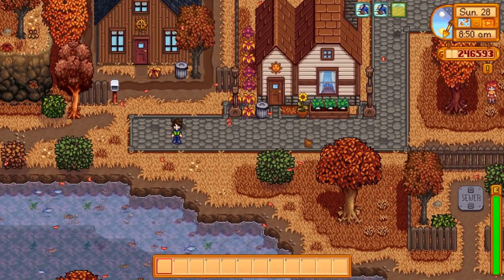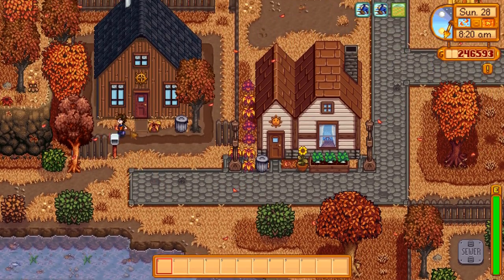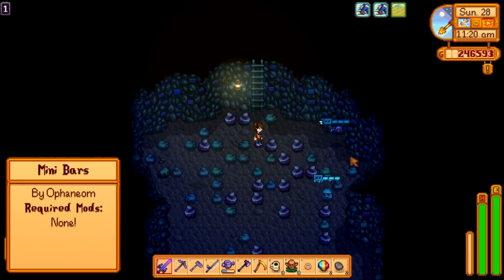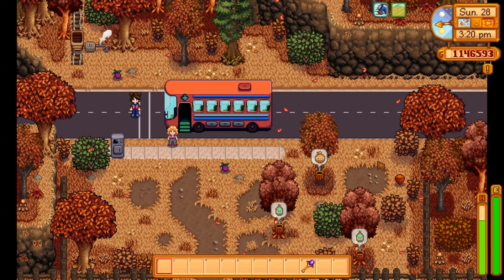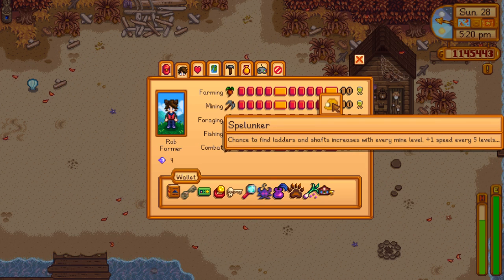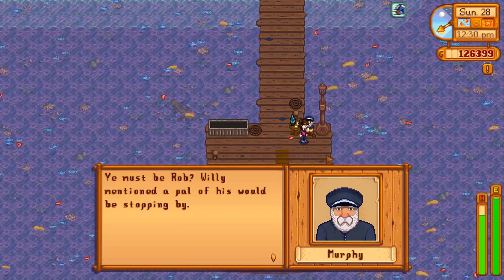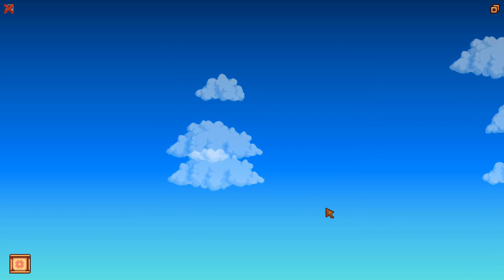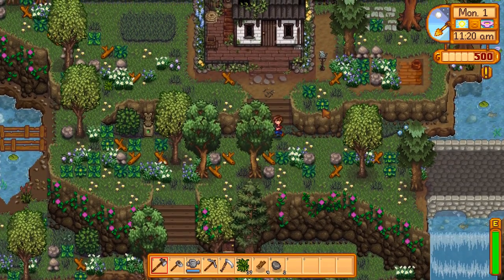12 New Stardew Valley Mods - SV Mod Showcase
Ready to move onto fanmade content but you're not sure what mods you want? Let me show you a few of my favorites! All of these mods (except for one) were made in the last year, so you'll probably see something new!

Sections:
0:00 - Intro
0:25 - Aesthetic Mods
2:01 - Information Mods
3:14 - Utility Mods
5:10 - Expansion Mods
10:27 - Outro